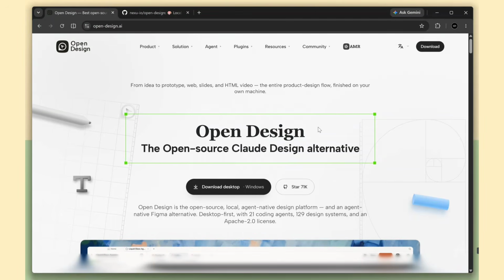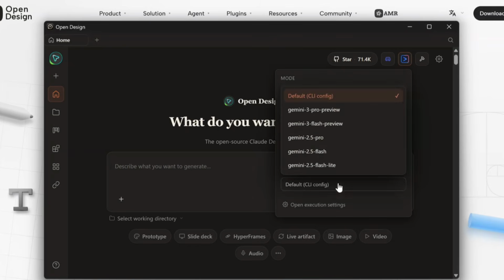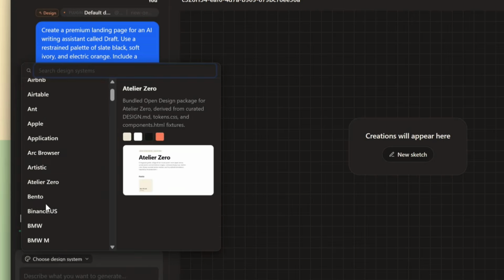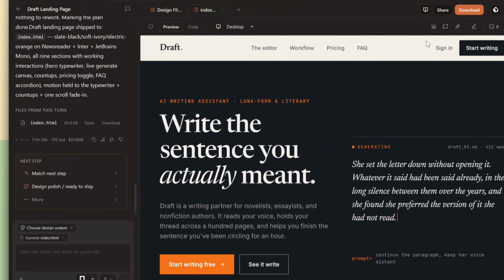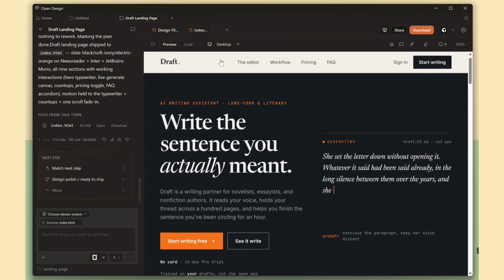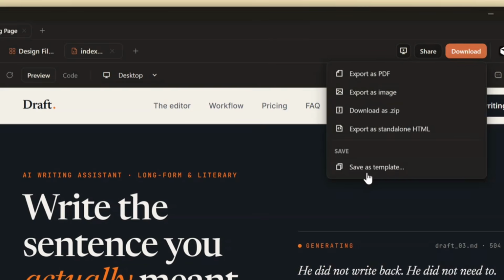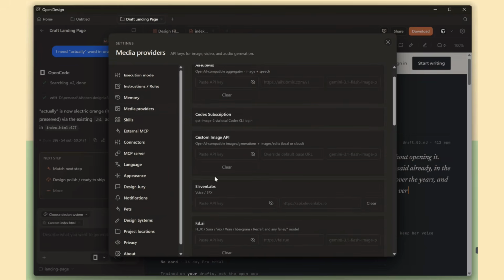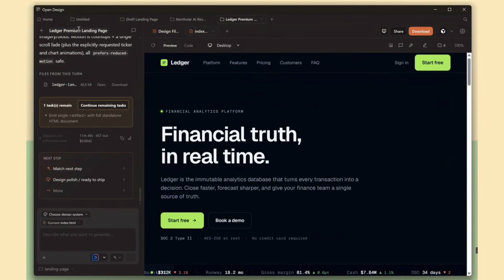Open Design: The FREE Open-Source Claude Design Alternative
🚀 In this video, we explore Open Design, an open-source AI design tool that lets you generate websites, prototypes, slides, and more using different AI coding agents.

In this demo, I generate an AI writing tool landing page, explore the editing workflow, deployment options, and some of the unique features Open Design offers.

📝 Prompt Used:

Create a premium landing page for an AI writing assistant called Draft. Use a restrained palette of slate black, soft ivory, and electric orange. Include a minimal sticky navigation, a bold editorial hero with a live AI text generation animation, an interactive writing canvas preview, a social-proof strip with publication logos, a three-step workflow section, a customer results section with animated word count metrics, a two-tier pricing table with a toggle, an FAQ accordion, and a strong final call to action. Avoid cards, gradients, glassmorphism, and generic robot imagery. Typography should feel editorial and intelligent. Motion limited to the text generation animation and a single scroll fade-in.